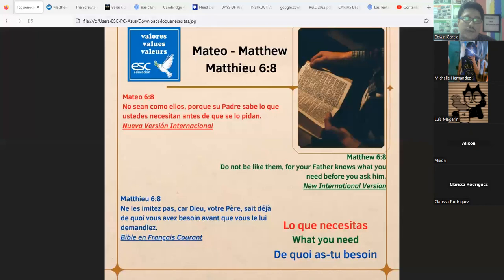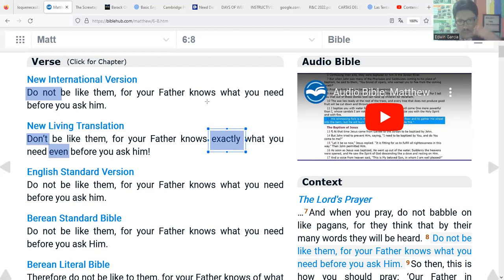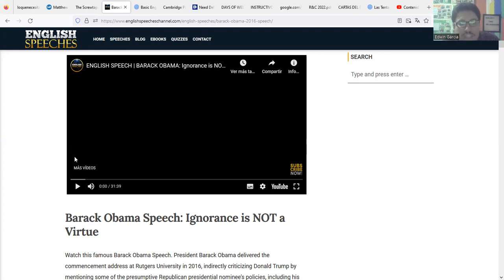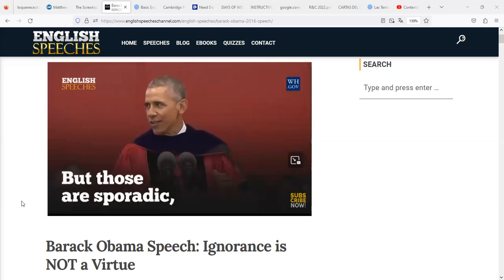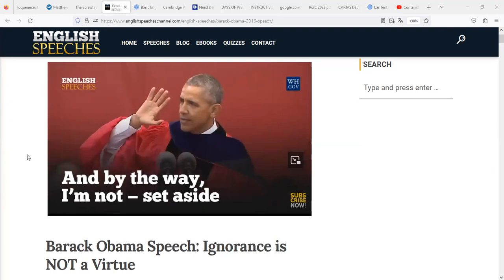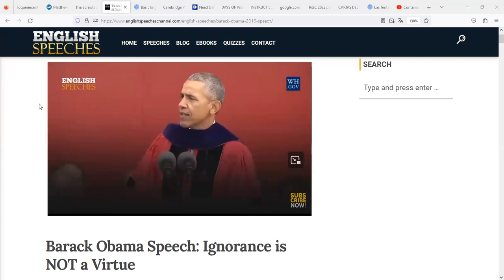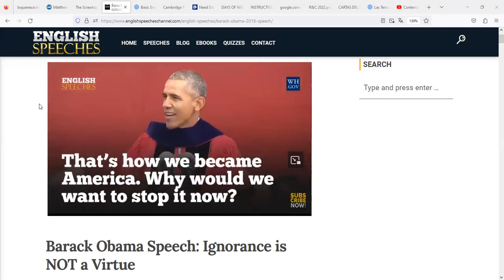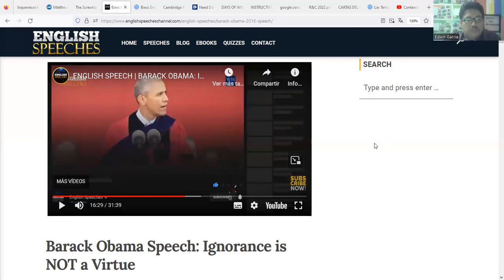Readings & Conversations in English - Topic 8 - Famous People - Barack Obama Speech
Barack Obama Speech 17/10/23

During his commencement address at Rutgers University in 2016, President Barack Obama spoke on various topics, including civic engagement, climate change, and the importance of an inclusive society. He emphasized the need for informed and active citizens to address the challenges facing the world.